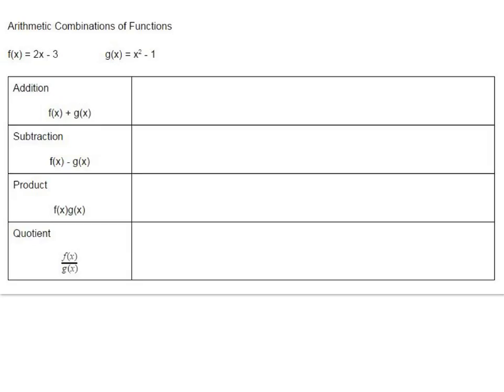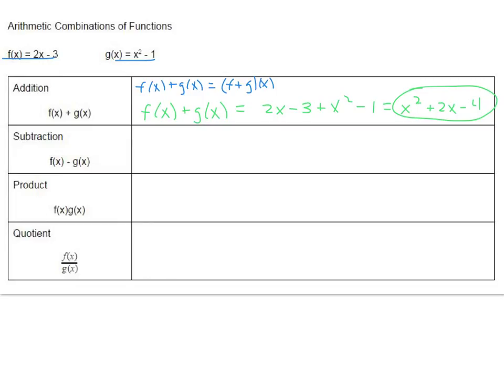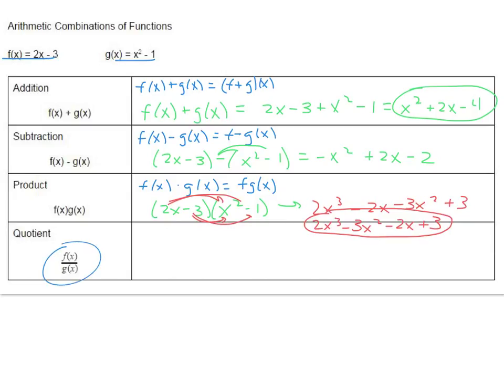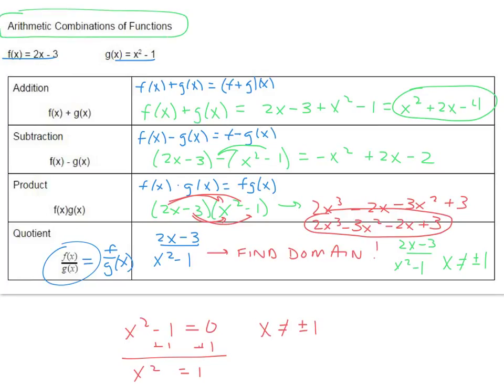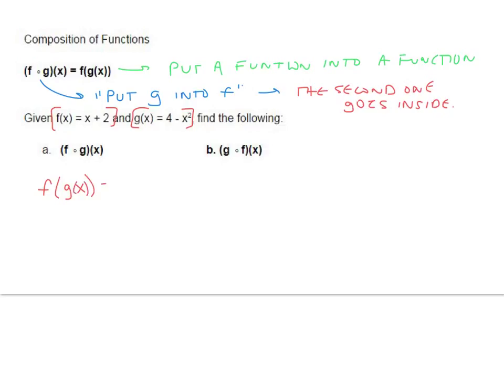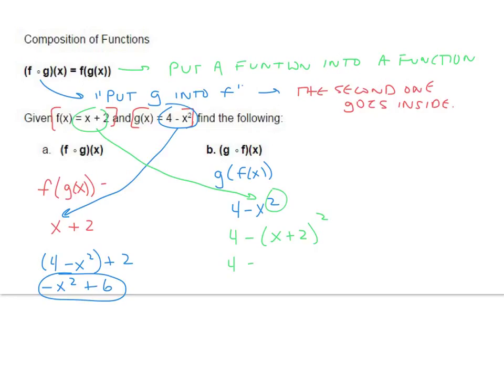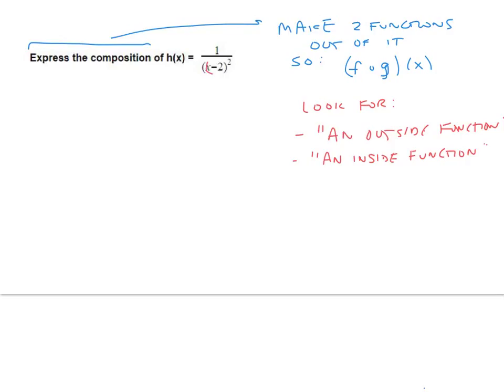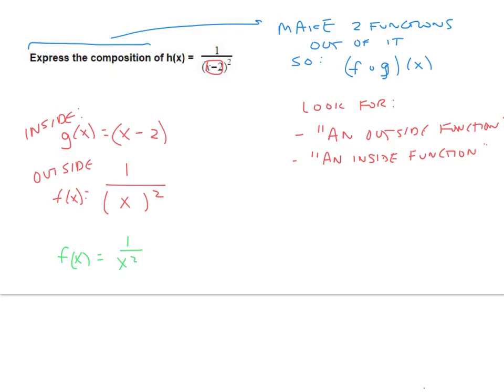2-6 Compositions of Functions